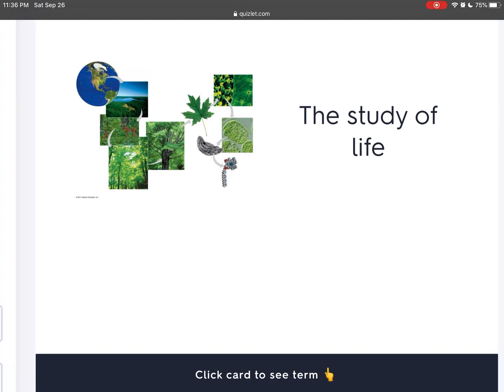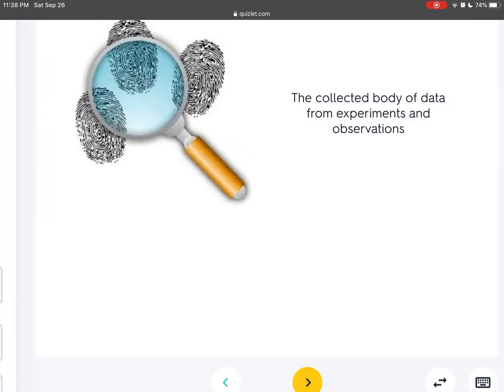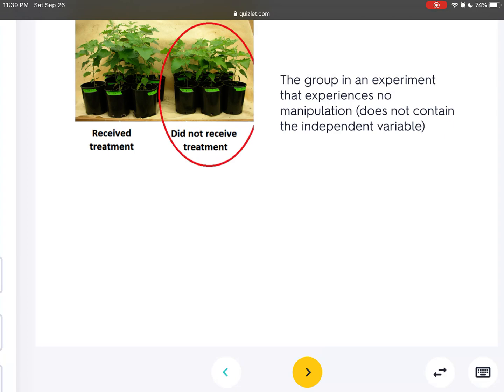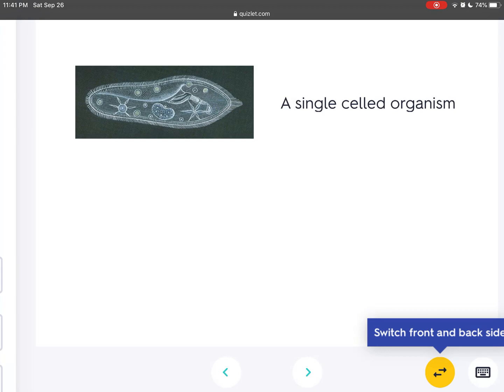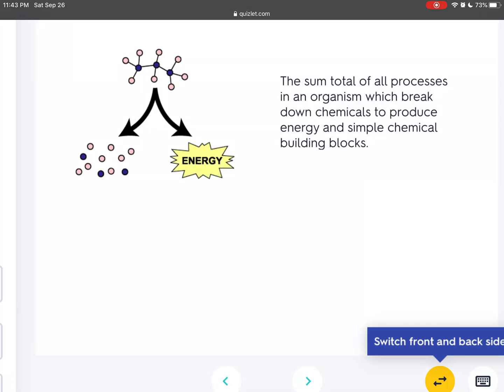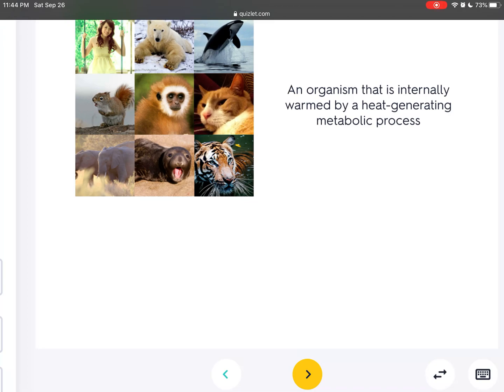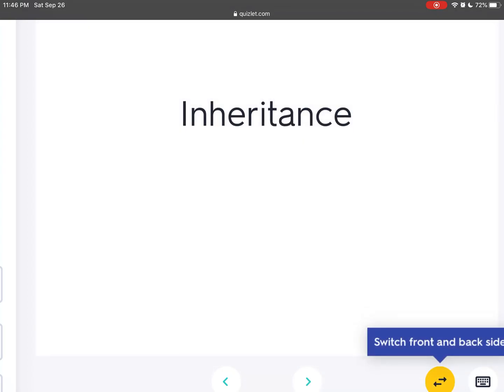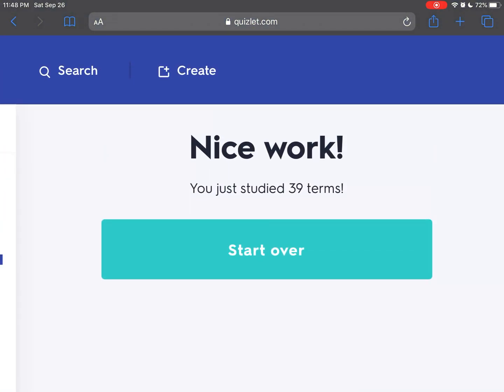Apologia Biology (3rd Ed.), Module 1 - Terminology Review